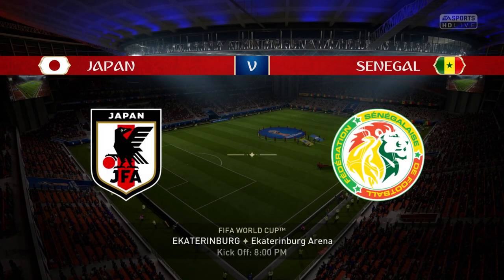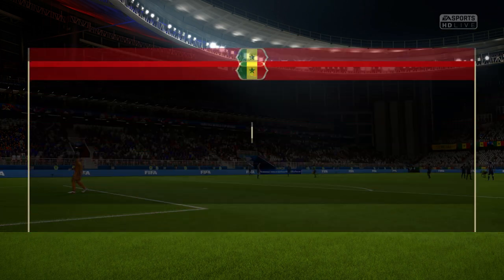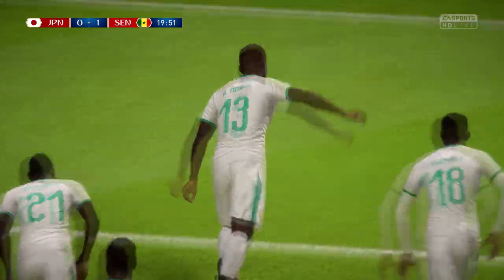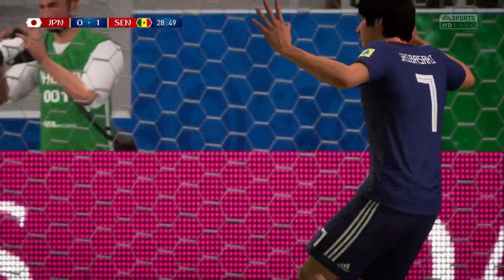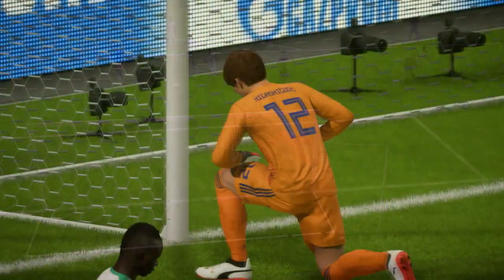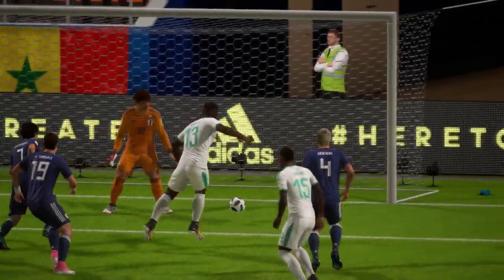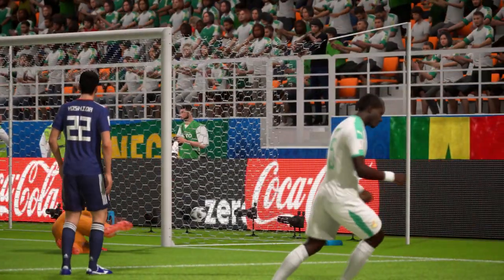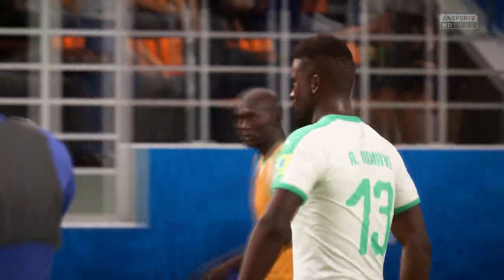FIFA 18 | Japan 0 - 3 Senegal | 2018 FIFA World Cup - Group H